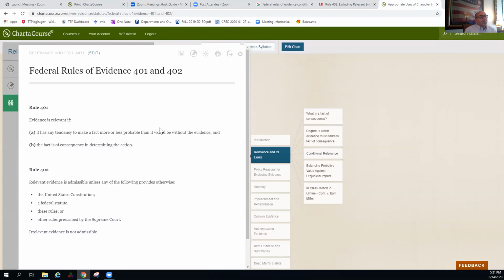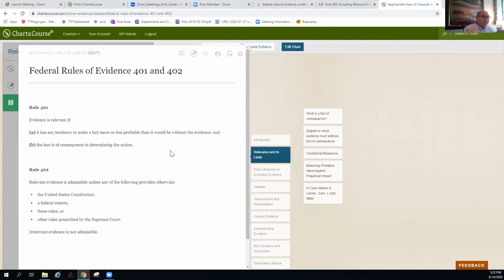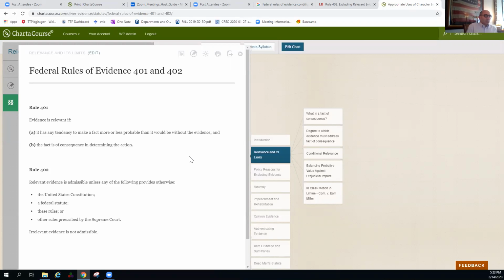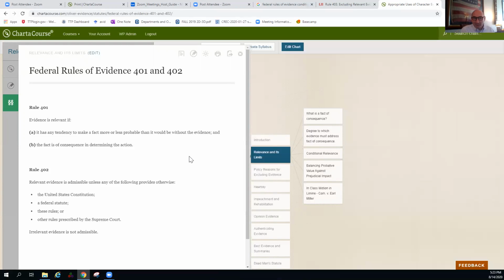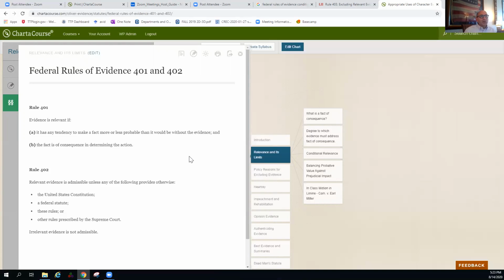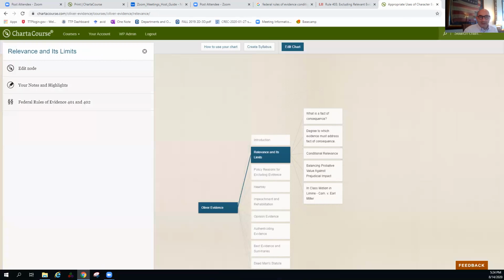I Relevance 401